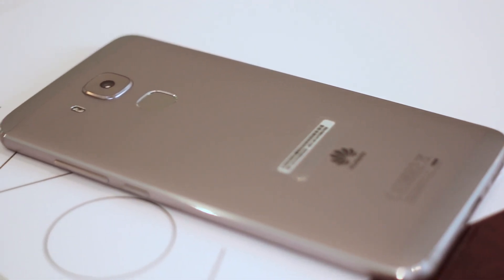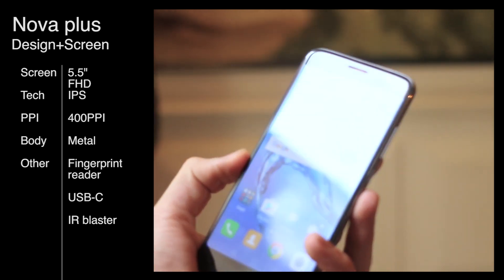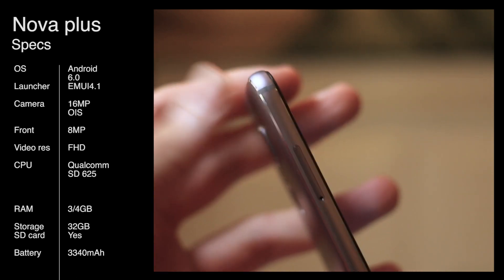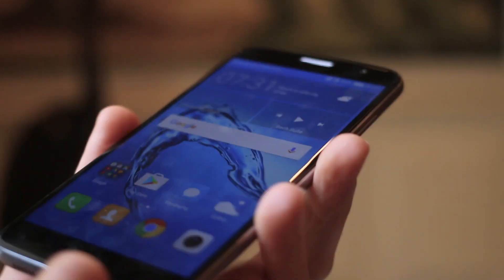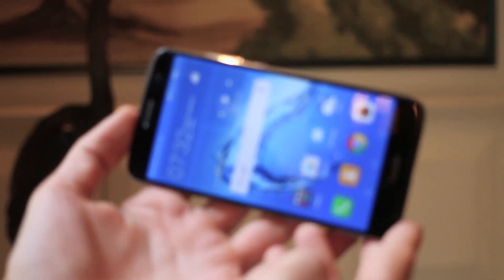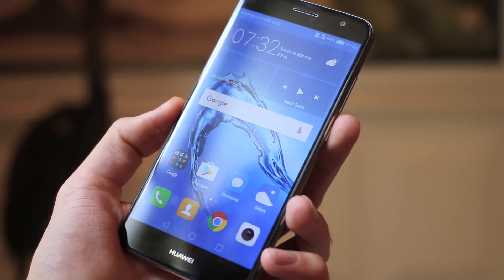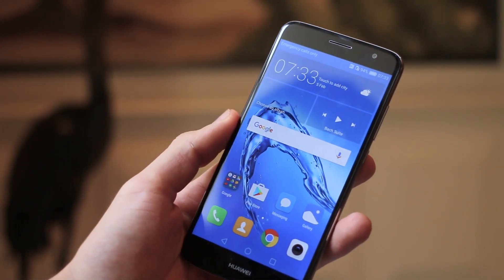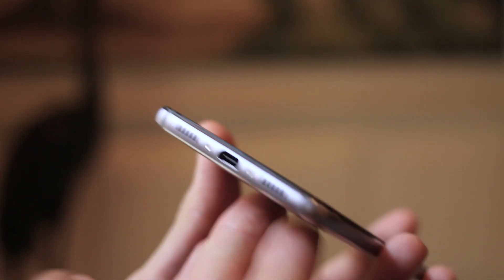Huawei Nova plus hands-on - IFA 2016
It's Huawei Nova Plus hands-on time, the 5.5-inch screen version of Huawei's new Nova announced at IFA 2016, this time round, loaded up with a bigger screen, battery and a higher megapixel camera loaded up with optical image stabilisation. The Nova plus still packs Full HD resolution, an 8-megapixel and a Qualcomm Snapdragon 650 under the hood paired with 3GB RAM. Futureproofed with a USB type C at the base and packing support for up to Cat 6 LTE, the Nova Plus looks to be a direct competitor to the iPhone 6s Plus, at a much lower price. What do you think? Nova Plus for you? or is it Nova all the way? No UK pricing as of yet but the Huawei Nova Plus will come in at €429.